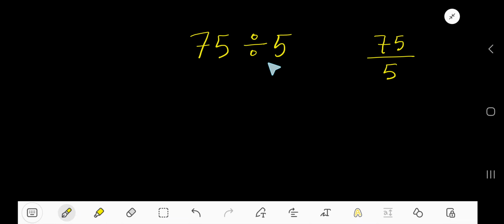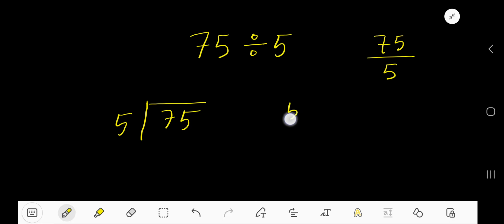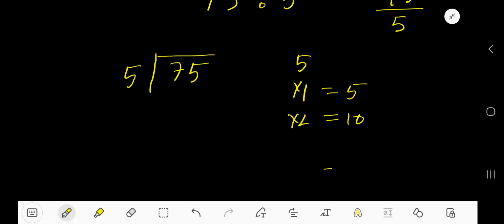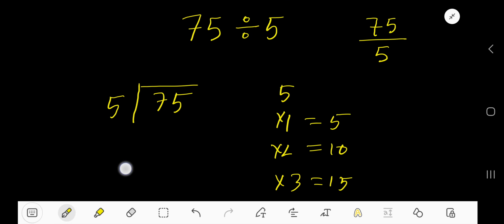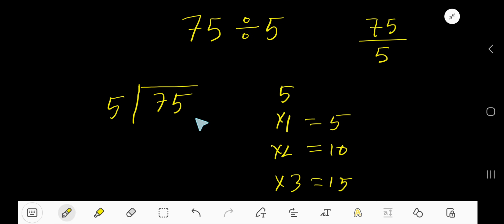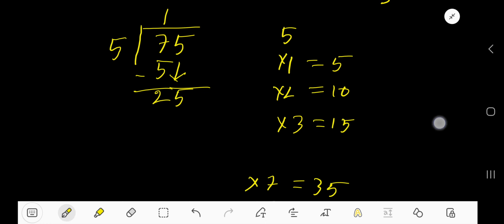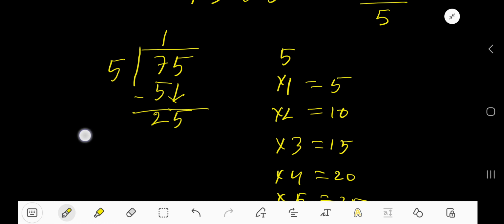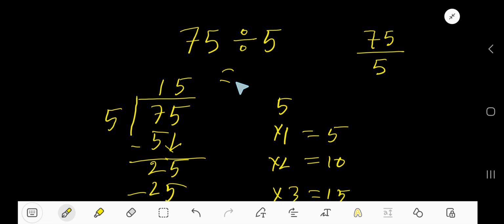75 divided by 5 ||Long Division||How to Solve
75 ÷ 5 || How to solve 75 divided by 5